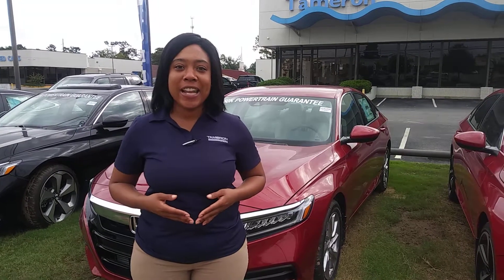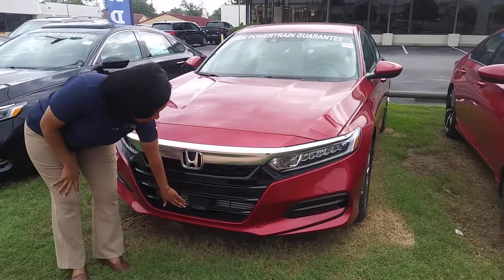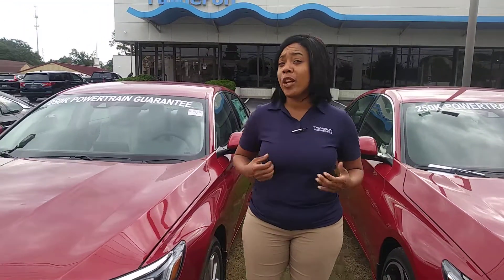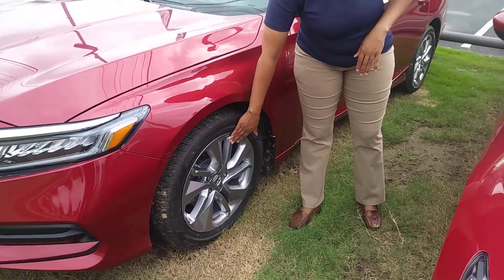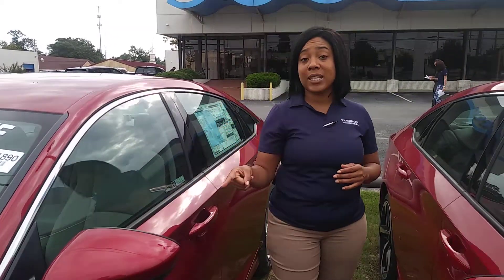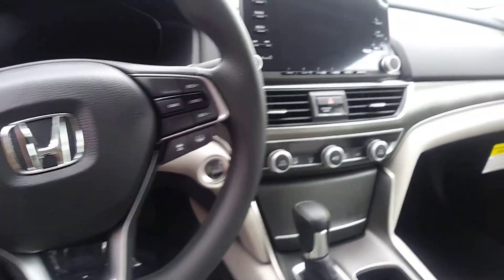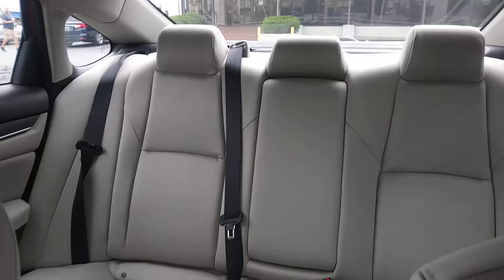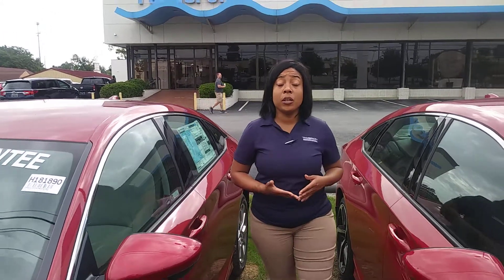2018 Accprd LX for Jane from Mary Williams at Tamerin Honda 2055191710